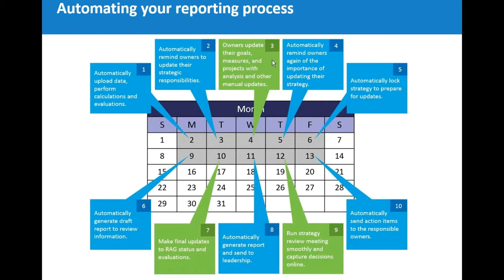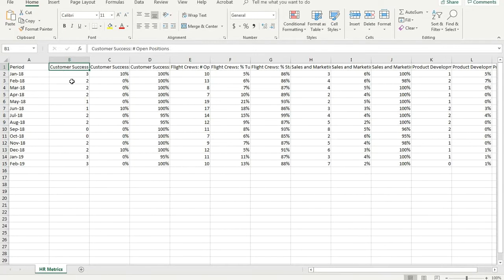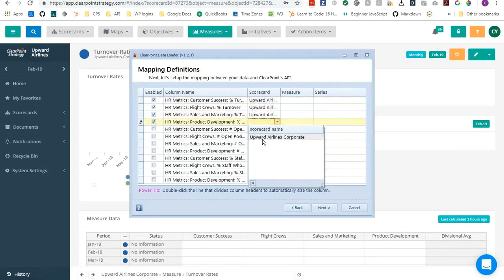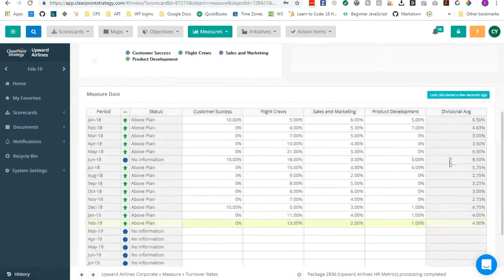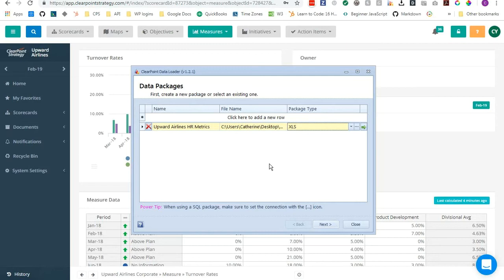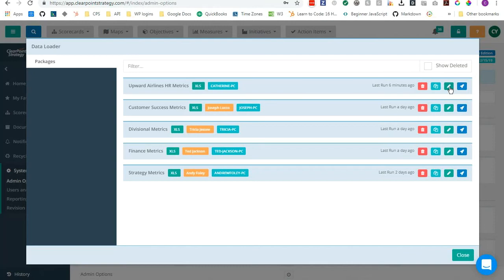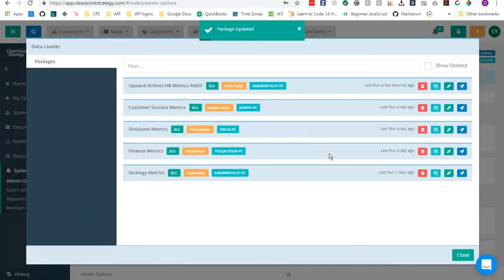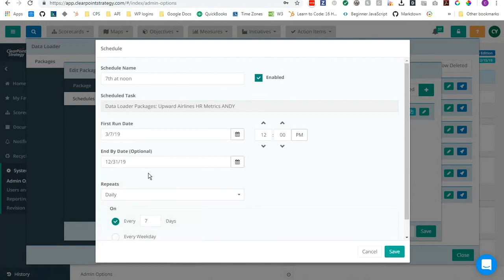Uploading Data Automatically to ClearPoint (Webinar 43)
If you’ve been searching for an easier way to upload data to ClearPoint, look no further than the Data Loader! Learn how to upload data from Excel and CSV files, use SQL queries, and manage Data Loader packages and schedules right from within ClearPoint.